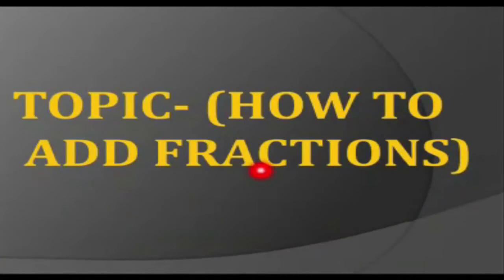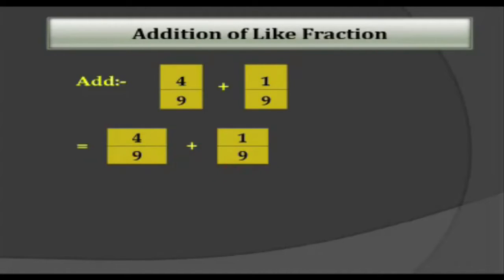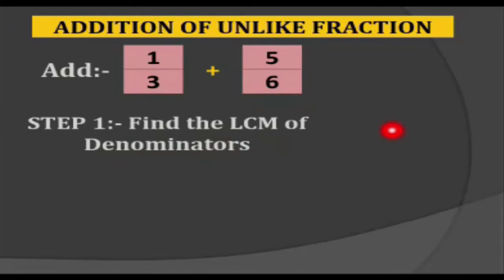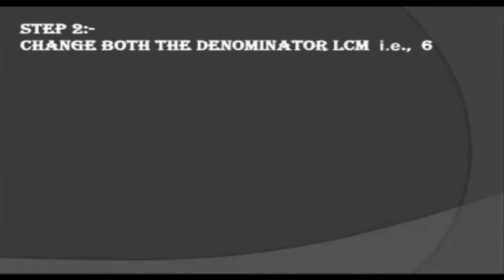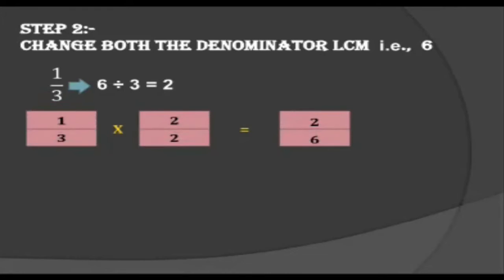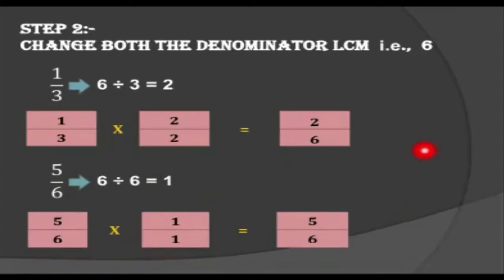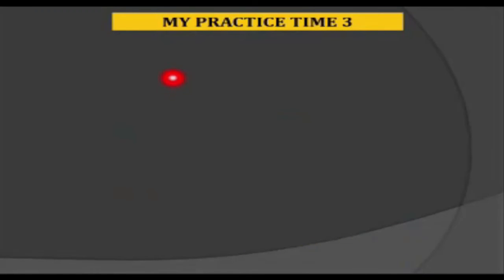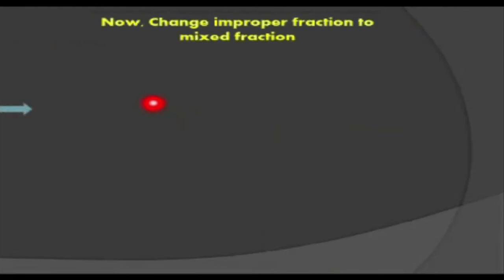Class -V Subject -Maths Topic- Chapter 4 Fractions part 4 A